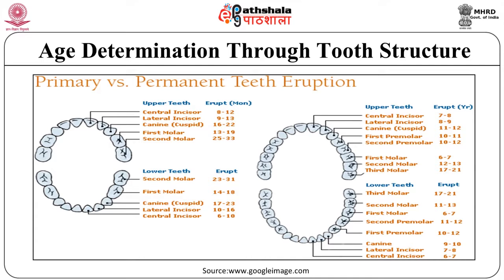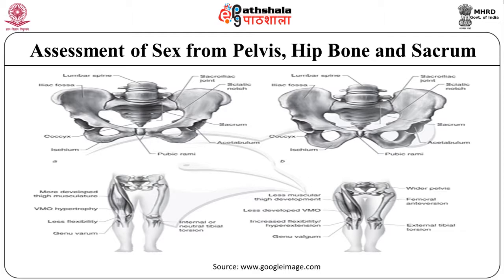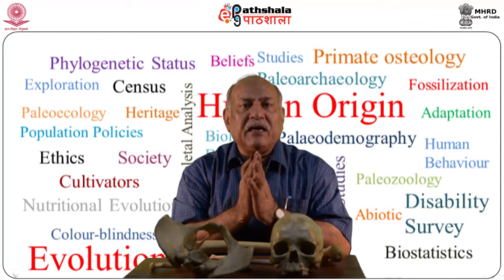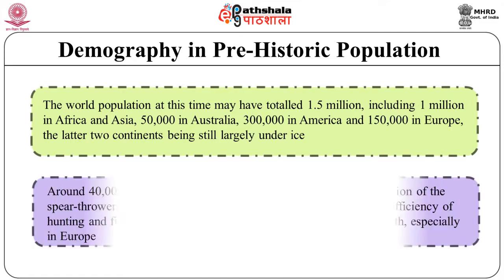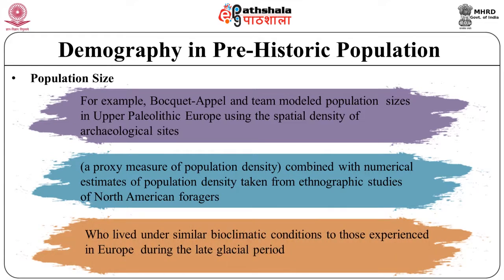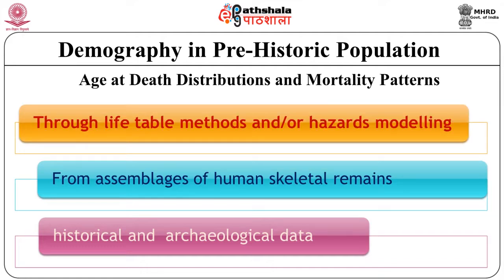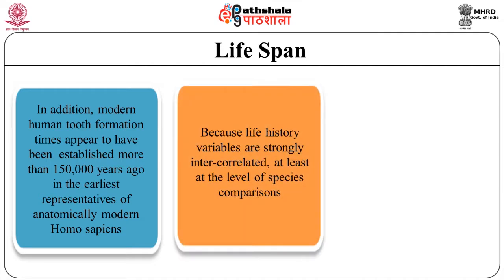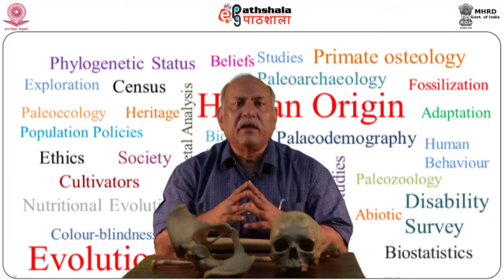Skeletal Analysis and Determination of Demographic Variables in Prehistoric Populations